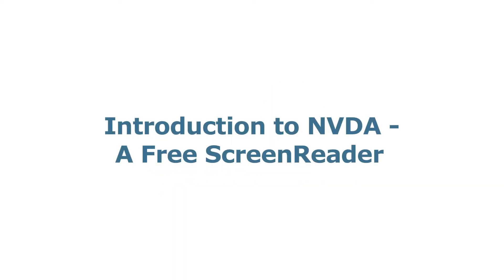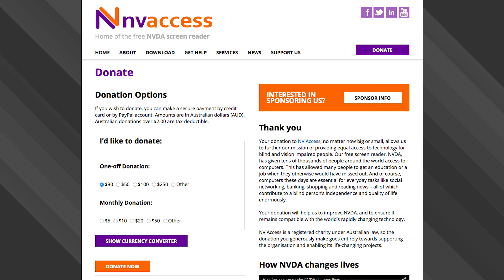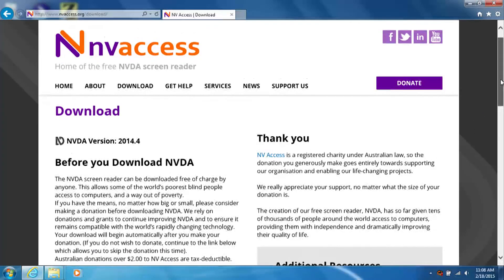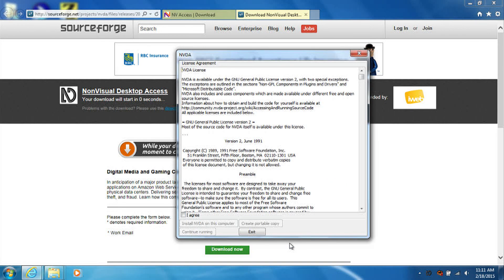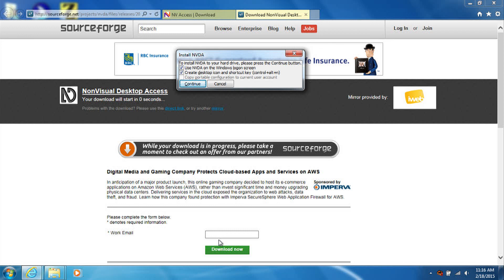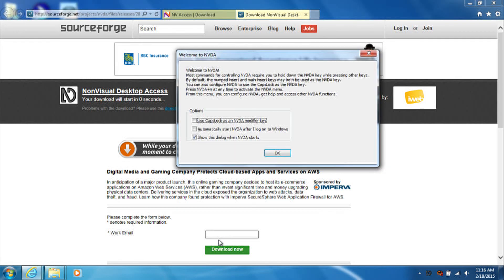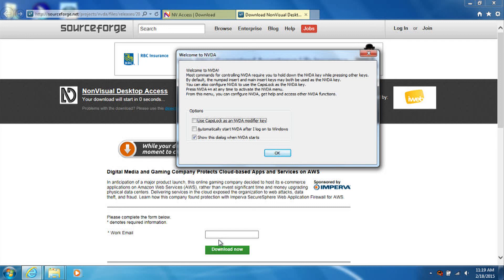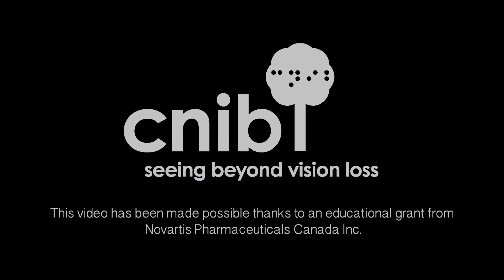NVDA – Introduction to NVDA – CNIB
In this video, accessible technology expert Jason Fayre introduces the NVDA screen reader, and gives step-by-step instructions on downloading and installing it. Created by CNIB (Canadian National Institute for the Blind).